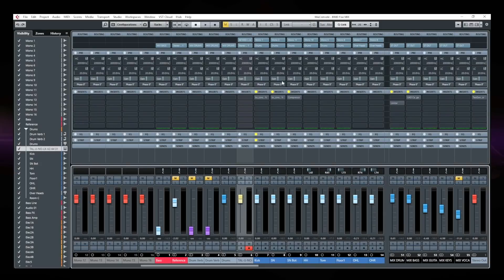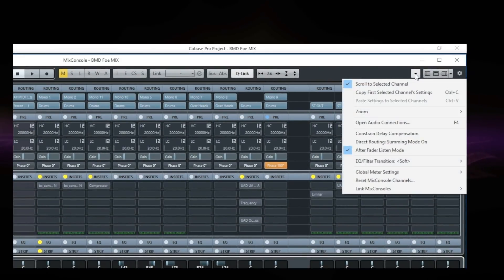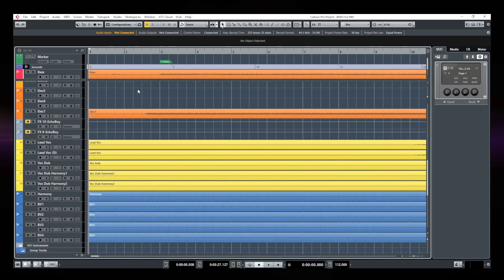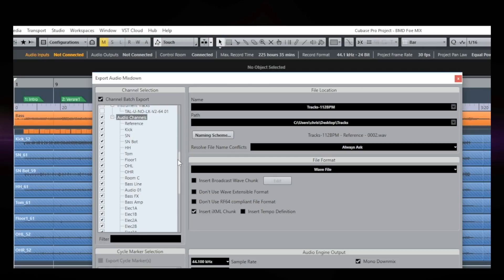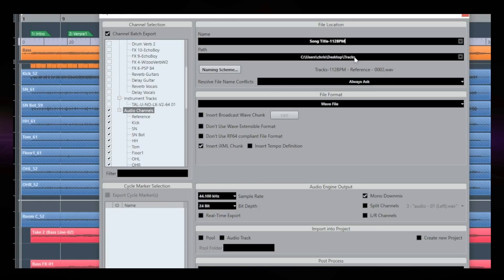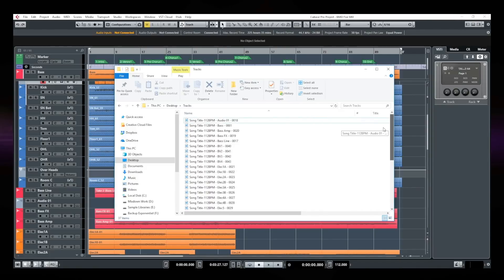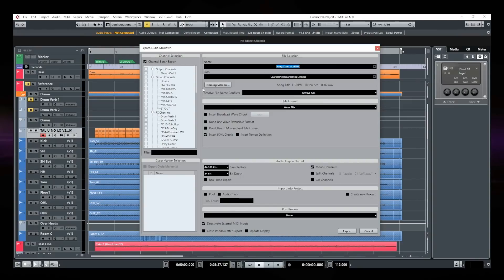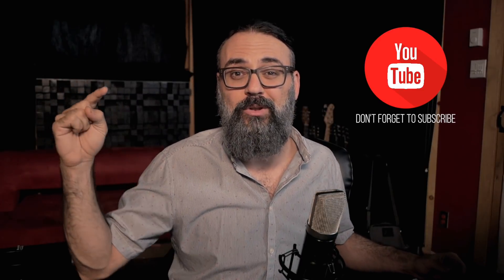How to BATCH EXPORT TRACKS for MIXING in Cubase 9.5 - mixdown.online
How to BATCH EXPORT TRACKS for MIXING in Cubase.

Here's how I batch export my tracks if I need to send them to another mix engineer or to import back into my Mix Template.